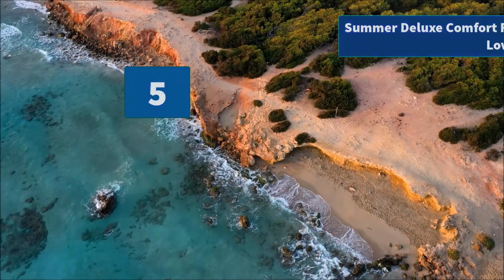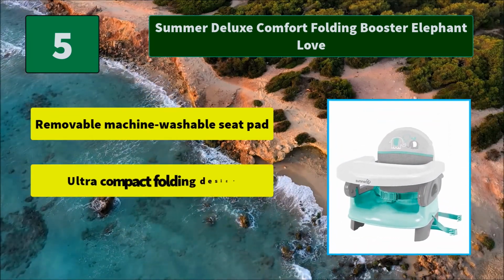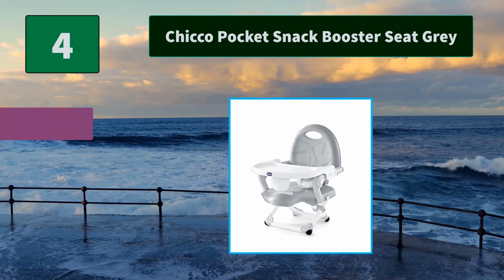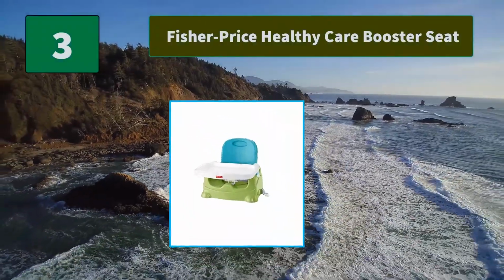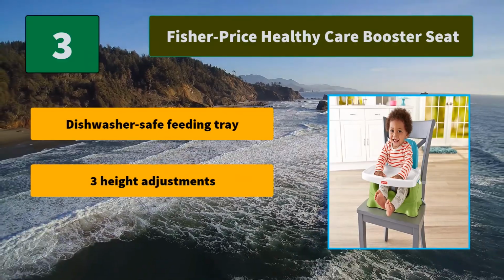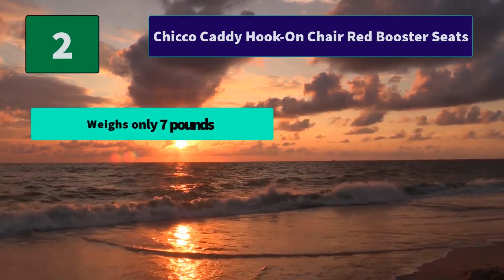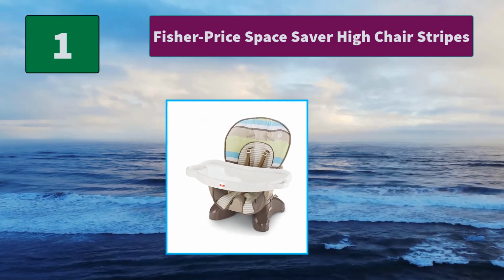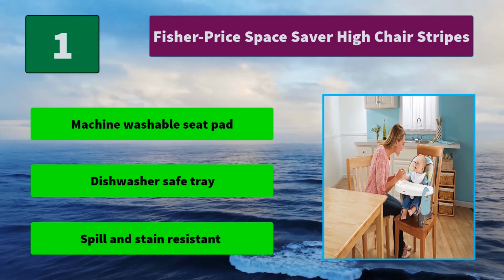▶️ Good Baby Booster Seats: Top 5 Best Good Baby Booster Seats For 2022 - [ Buying Guide ]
A booster seat is typically a portable seat for your baby or toddler, enabling them to eat away from home with the least possible stress for you, the parents. There are typically four main types from which to choose. These include travel highchairs,  chair booster seats that strap onto dining chairs boosting a child's height, a clamp-on seat that grips onto the table top, or a fabric seat harness. Our list includes the first three, opting out of fabric seat harnesses as they don't give your baby any extra height when feeding at the table.

✅ To save you both time and money, we’ve chosen some of the Best Good Baby Booster Seats brands and models.
Here are our Best Good Baby Booster Seats Reviews For 2022 that we offer for you today.
Check out each item and compare the features included, to helping you make the best purchasing decision worth your money.

Fisher-Price Space Saver High Chair Stripes
Chicco Caddy Hook-On Chair Red Booster Seats
Fisher-Price Healthy Care Booster Seat
Chicco Pocket Snack Booster Seat Grey
Summer Deluxe Comfort Folding Booster Elephant Love

To save you the hassle, we took the initiative to thoroughly research and compile to you this review of the best Good Baby Booster Seats the market has in store for you at this point in time.
So It's a Perfect Time for buying your first Good Baby Booster Seats now.